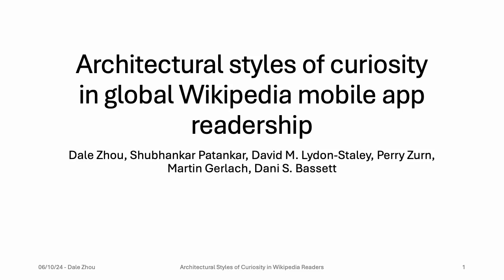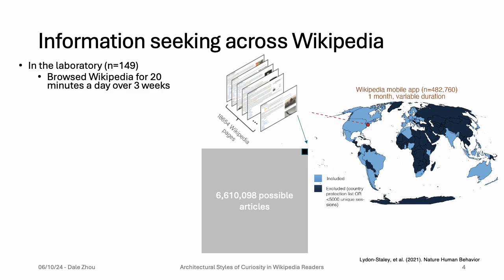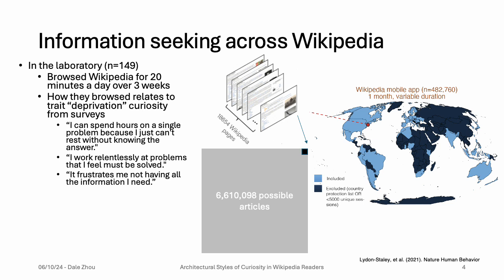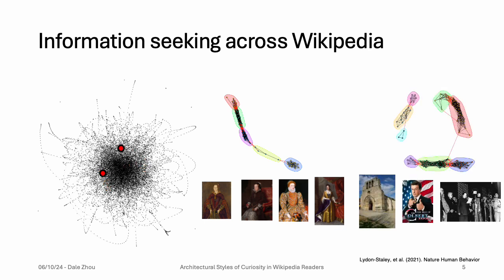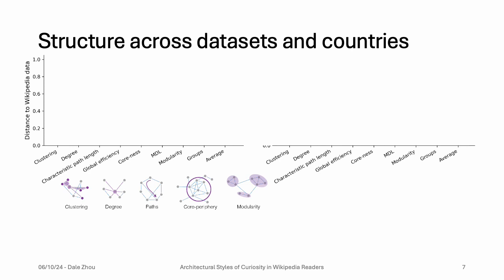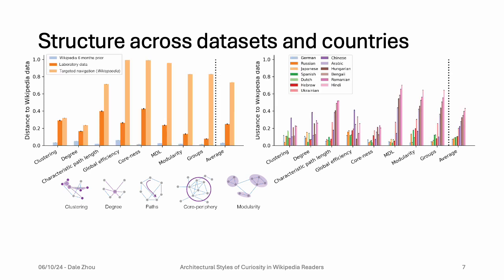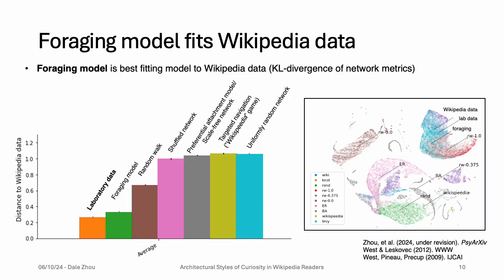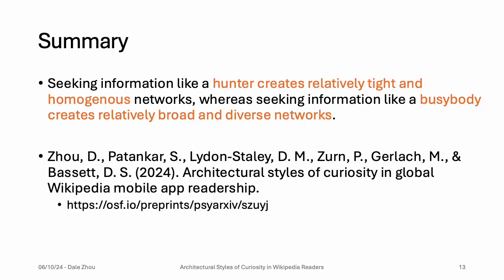Readers & Audiences- Architectural styles of curiosity in global Wikipedia mobile app readership